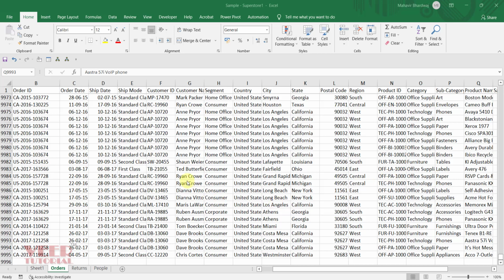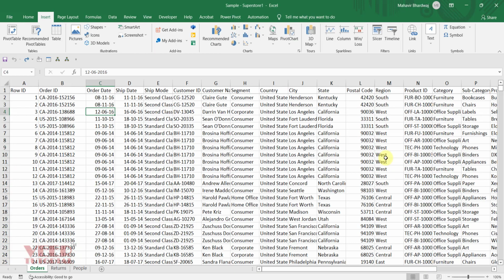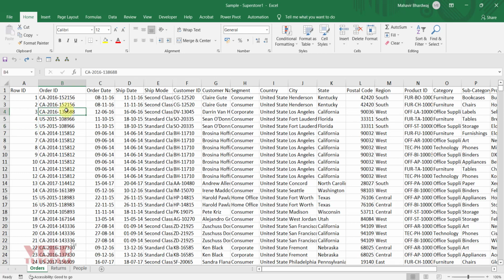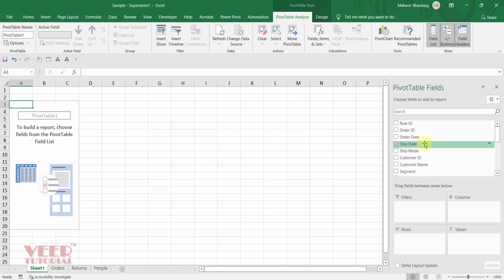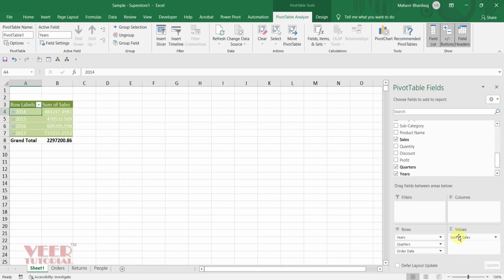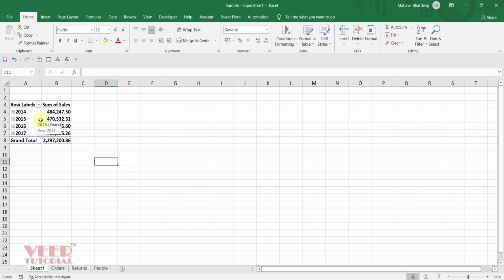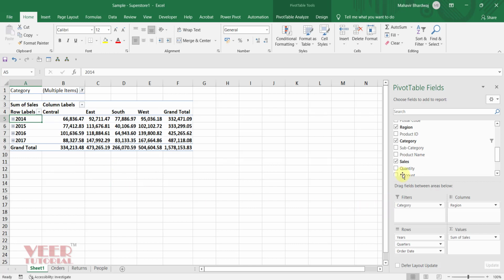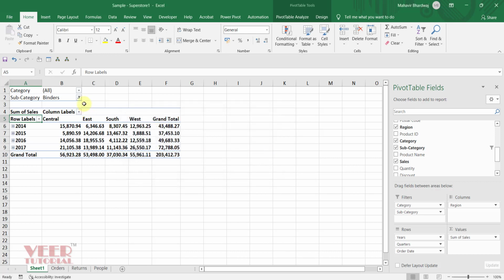Pivot Table for Beginners | Excel Advance Tutorial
Learn Pivot Table from Beginners Level
Pivit table use to create summary for big data. Example you have thousands of rows data of sales or purchase orders. We cant take management decisions without summary. Pivot Tables are used to create summarized information in few clicks.
in this video you have understand and learn how to create pivot table for beginner